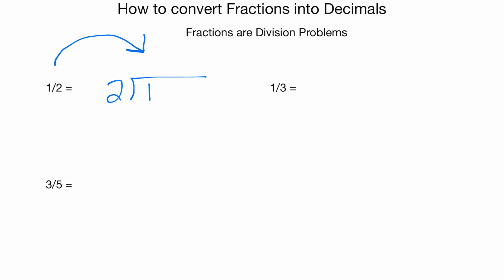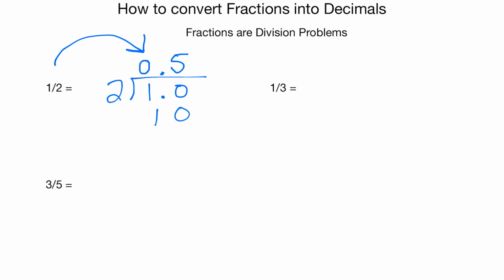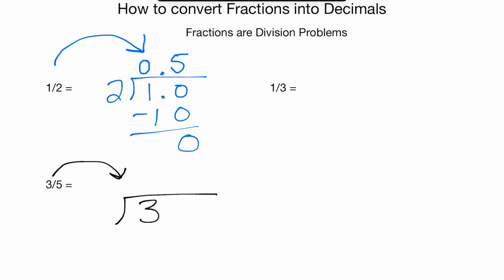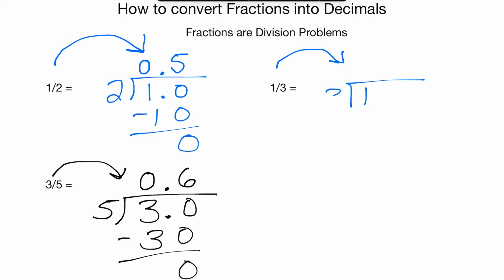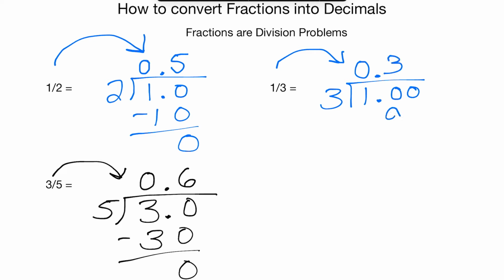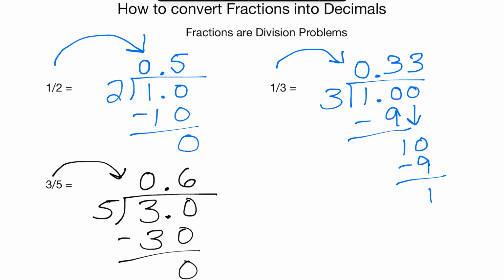Fractions-to-Decimals Made Simple: A Step-by-Step Guide for Everyone | MATH With Miss Stacy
How to convert fractions to decimals explained in a short video with sample problems worked out by Miss Stacy.